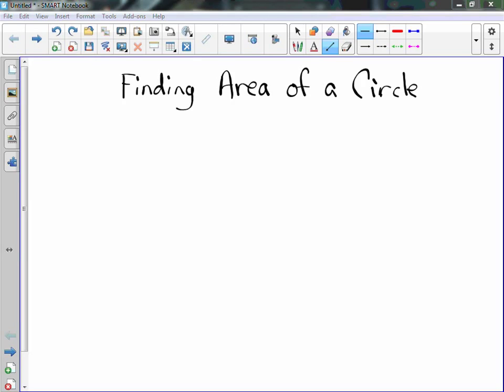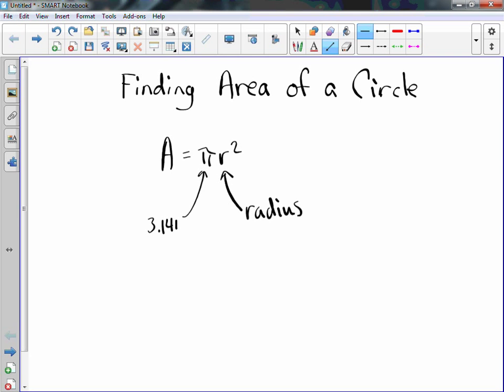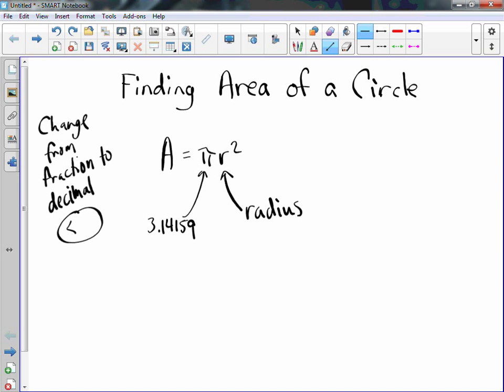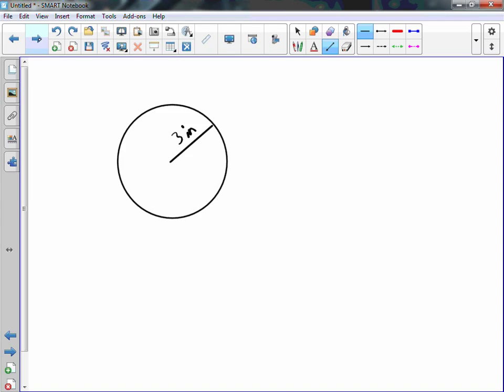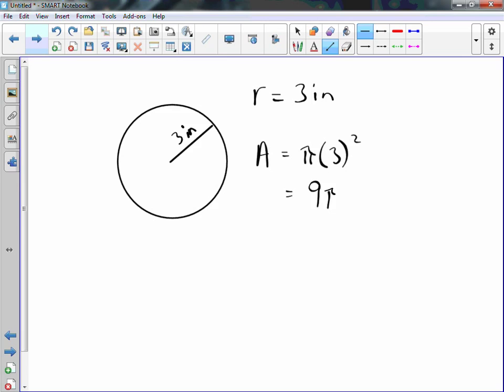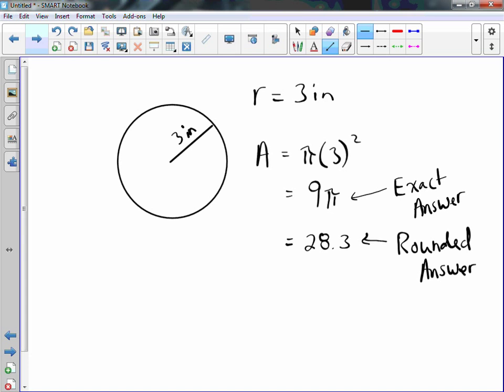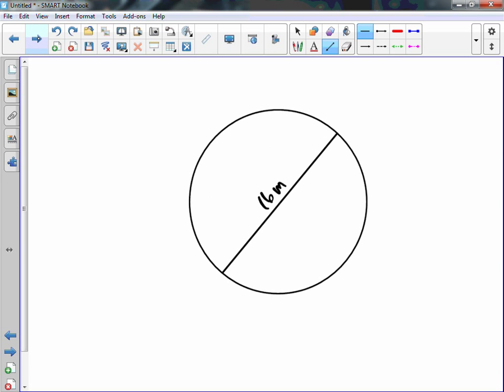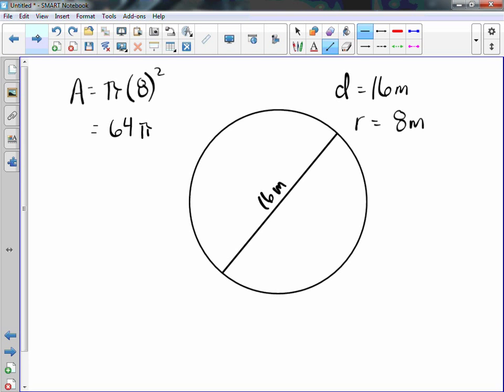Area of a Circle